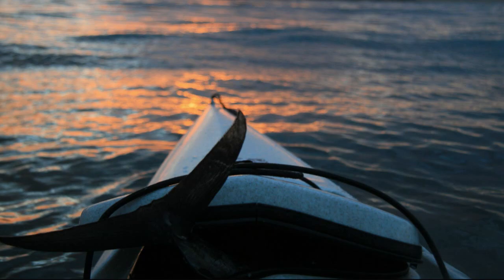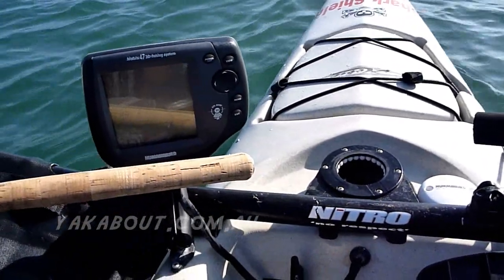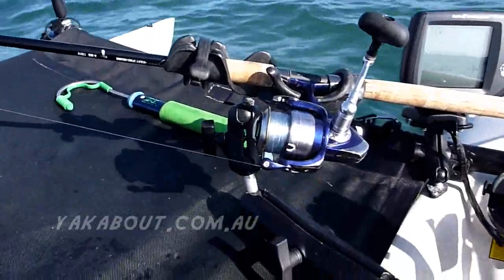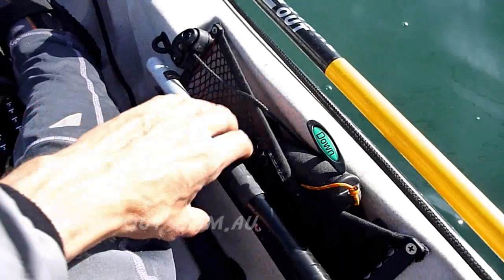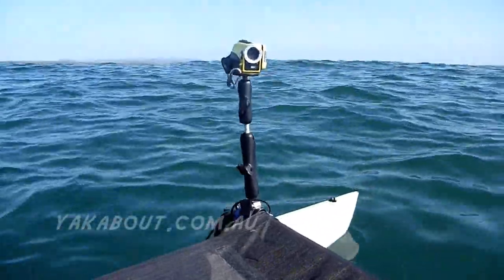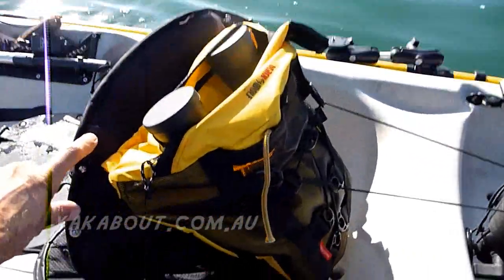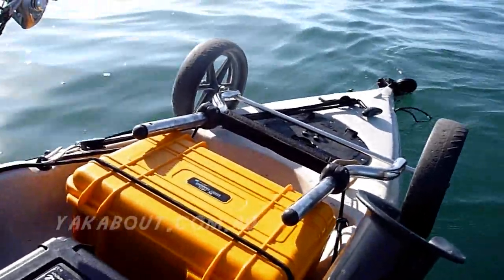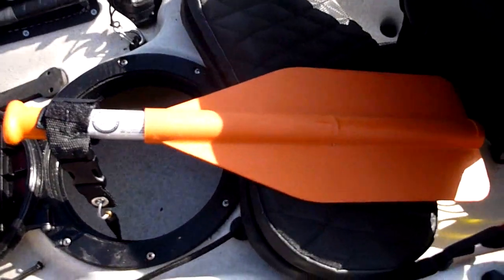The compleat fishing kayak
I put this clip together after receiving numerous requests to elucidate on how I've gone about fitting out my Hobie Adventure Island fishing kayak. Ramming Speed is a no-expense spared fishing kayak experiment, the result 18 months of trial and error
* For any questions & comments, go to yakass.net